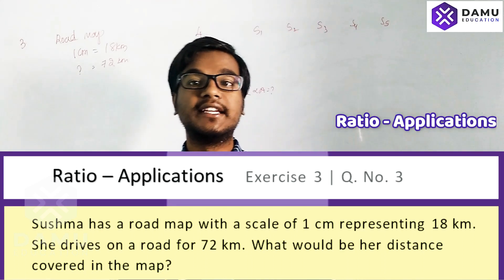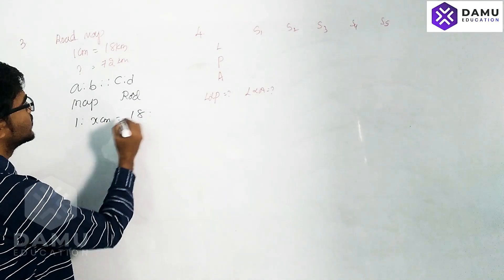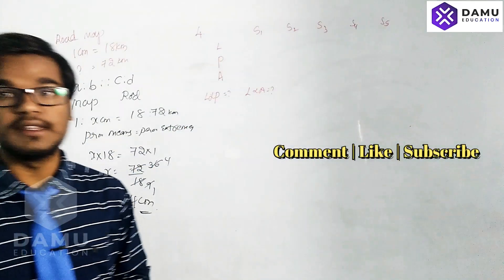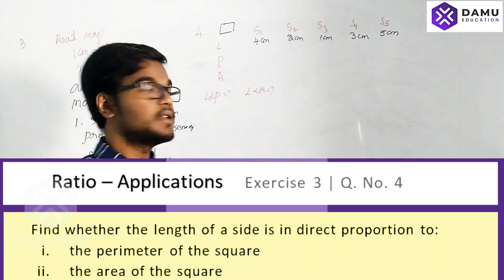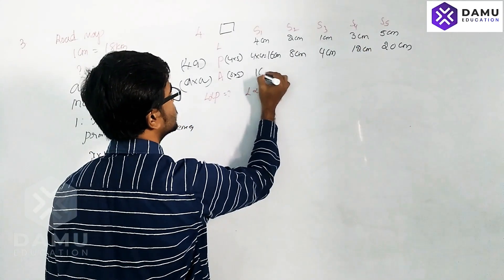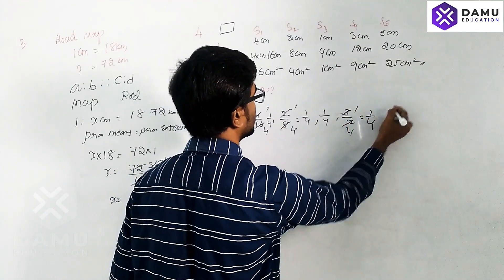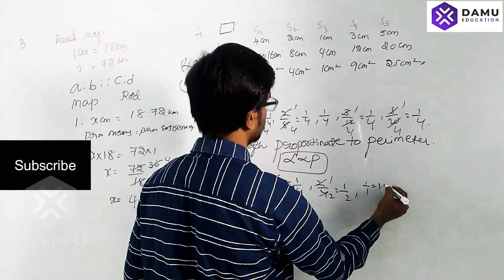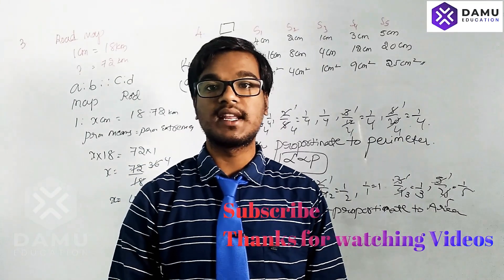Ratio-Applications | Find Perimeter & Area are Directly Proportional or not | Ex 3 Q 3-4 | 7th Class